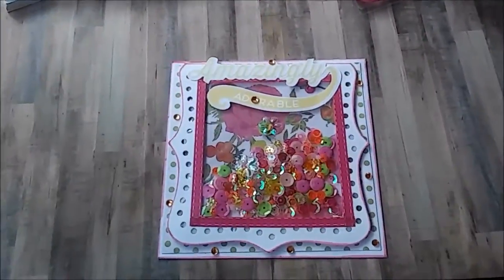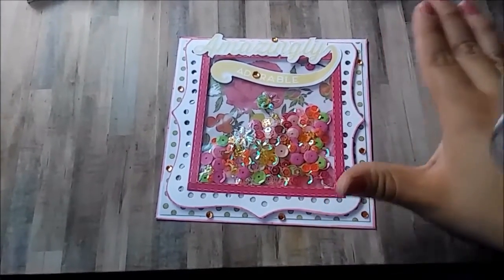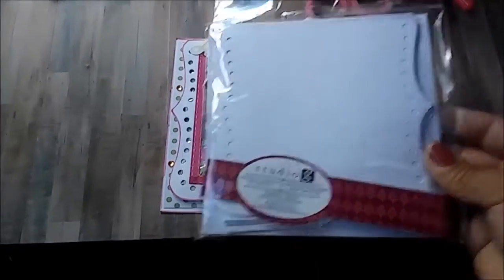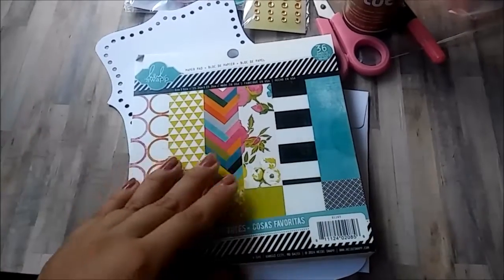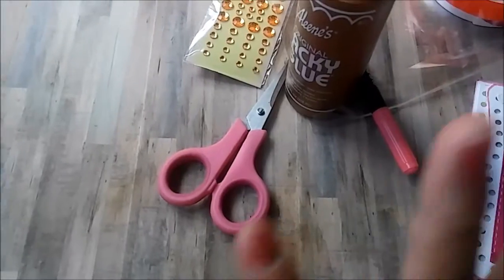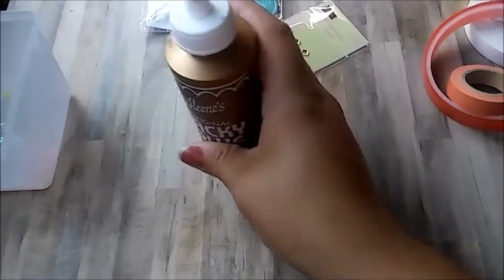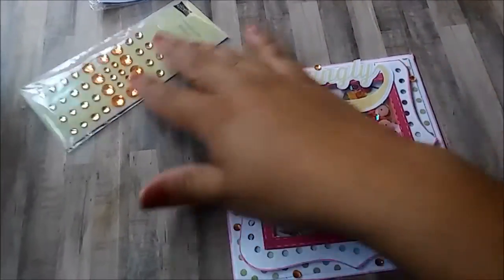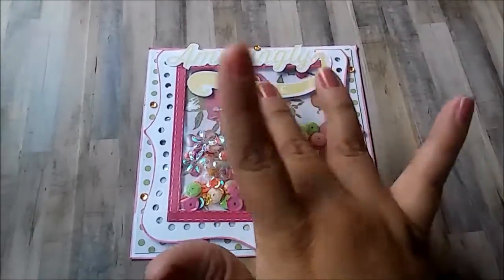Shake It Up Saturday COLLAB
THANK YOU SO MUCH FOR STOPPING BY GUYS HOPE YOU ENJOY MY PROJECT PLEASE DONT FORGET TO CHECK OUT THE OTHER LADIES.

LOVE YALL.

VANEZZITA2 CRAFTS

OTHER LADIES IN THE COLLABORATION